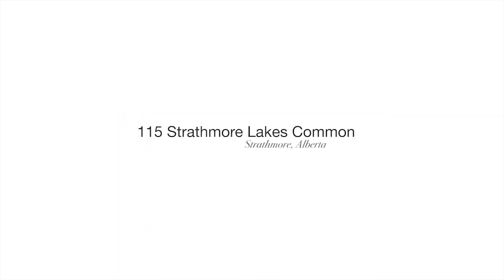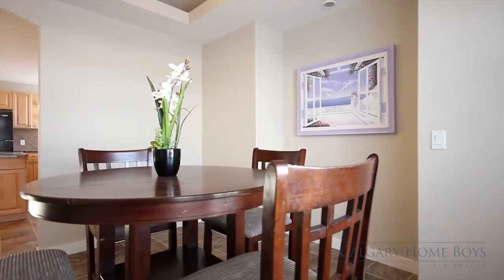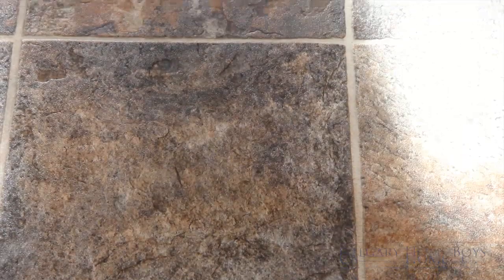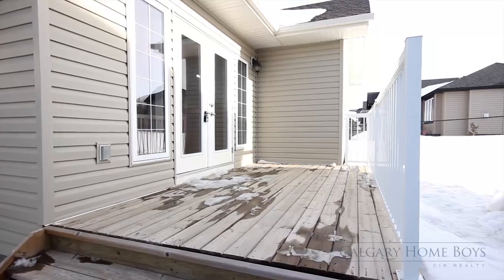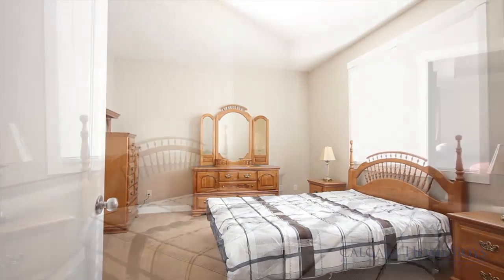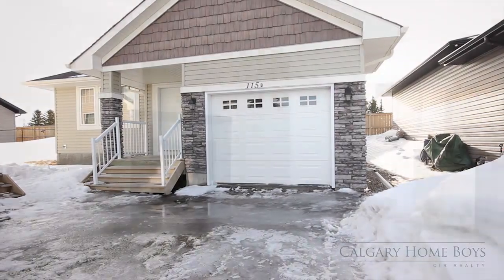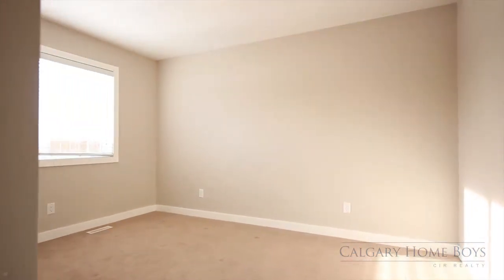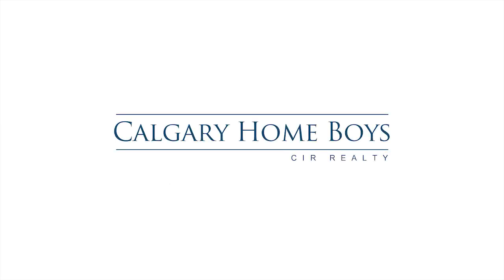Prestigious Two-Home Property in Strathmore - Real Estate Video Walkthrough Tour Production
115 Strathmore Lake Commons
This property is listed by John Mayberry of CalgaryHomeBoys.

For more information on presenting your property with high quality HD video, visit sonavisual.com